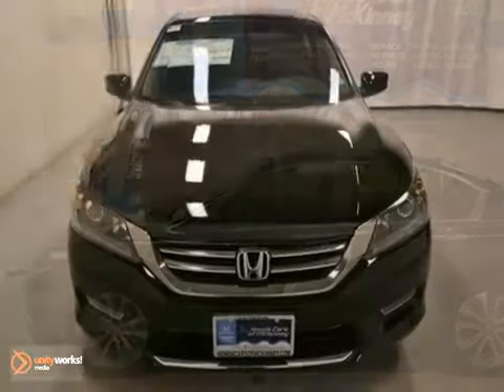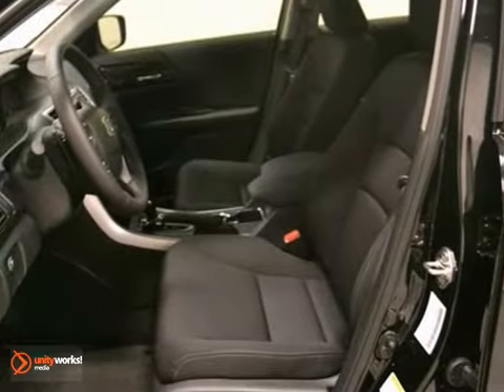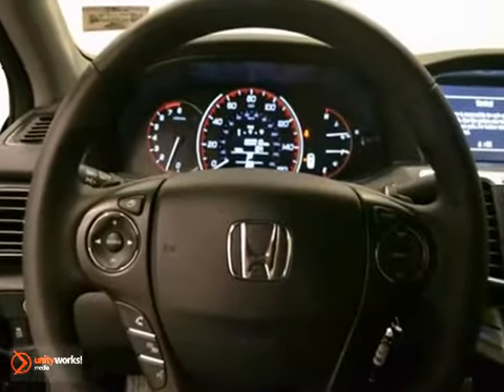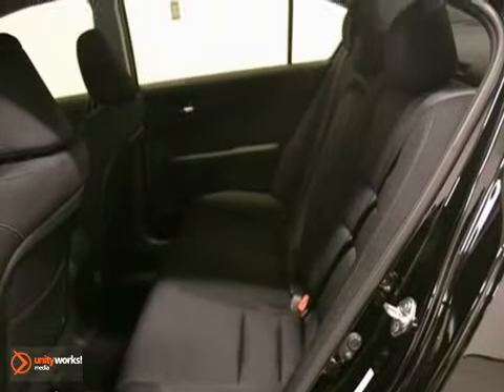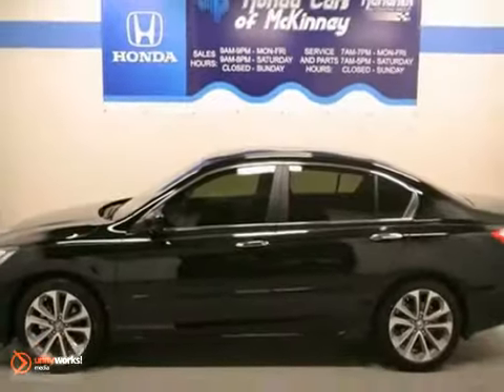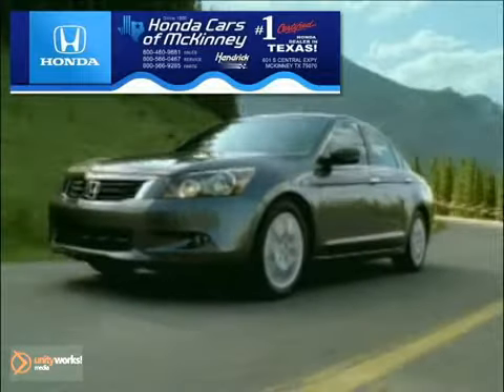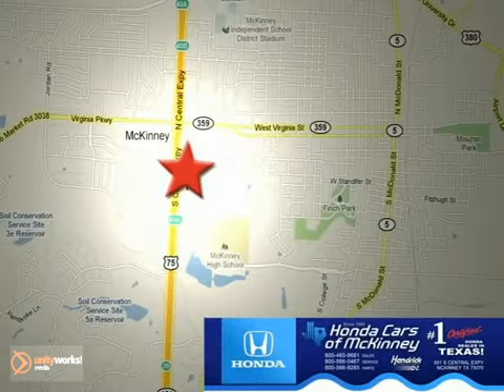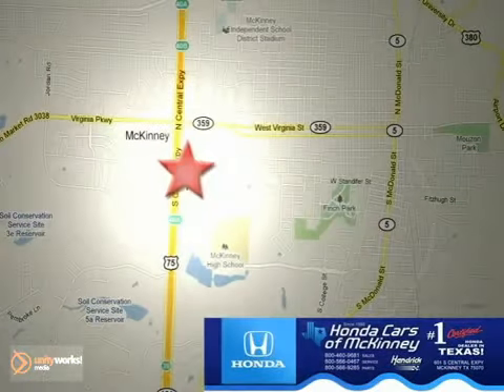2013 Honda Accord Sdn DA001858 in Dallas TX McKinney, TX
SOLD - If you are looking for real value on a great new car, Honda Cars Of McKinney invites you to call and make an appointment to view this 2013 Honda Accord Sdn, stock# DA001858. We are conveniently located near Dallas TX McKinney, TX and known for our great selection, reliability and quality. Call to take a look at this 2013 Honda Accord Sdn today.

601 S Central Expy
Dallas TX McKinney TX, 75070